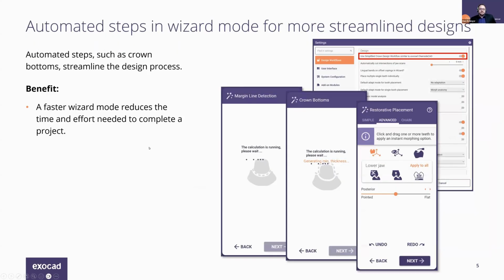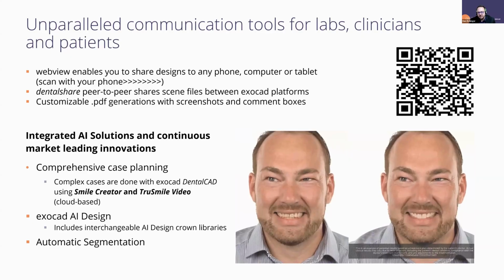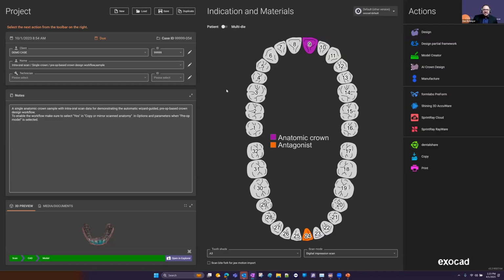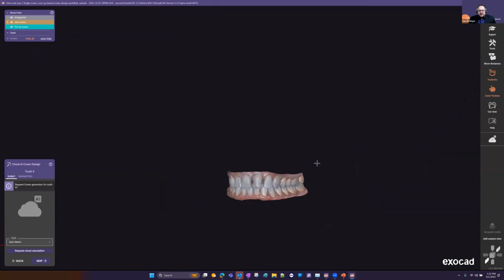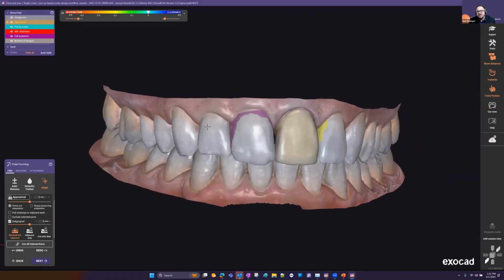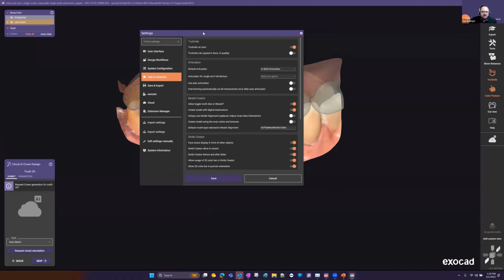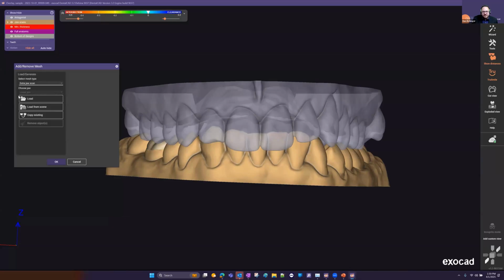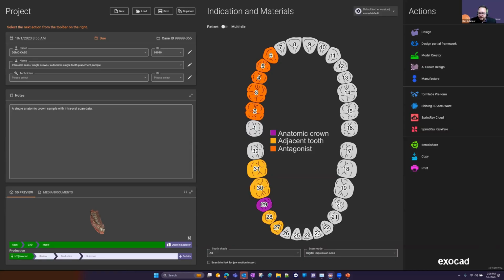On-Demand Webinar: Part 1: Getting Started with exocad and Single Crown Design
Join Dan Elchinger as he goes over how to get started with exocad design software. He discusses the detailed tools and workflow for a successful single crown design utilizing the latest exocad software offering in part 1 of this 5 part series.